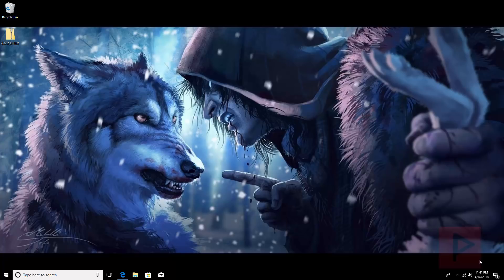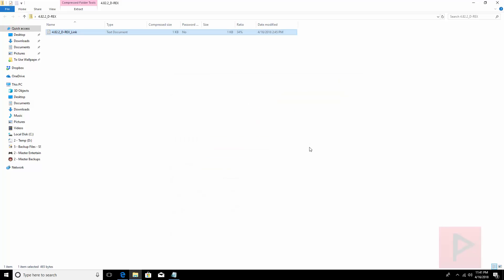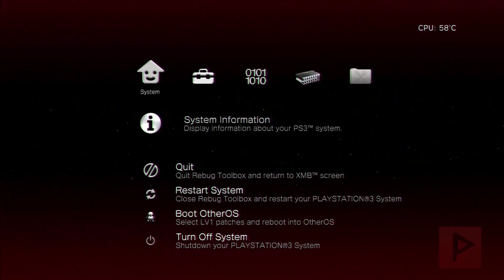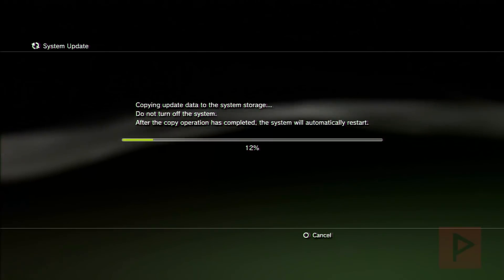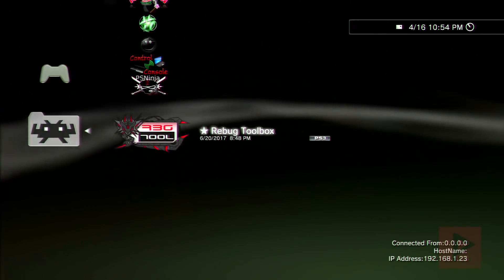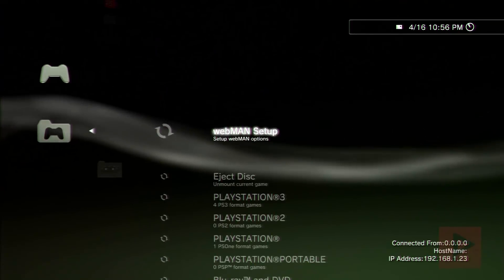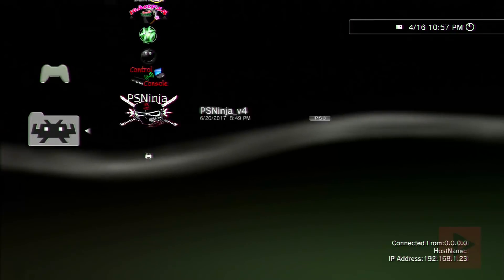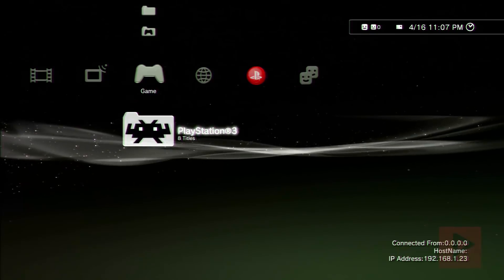[ How To] Update To Rebug D-REX 4.82.2 CFW Tutorial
Today's tutorial shows you how to update your older Rebug D-REX CFW (i.e. 4.81.2) to the latest D-REX CFW which is now 4.82.2. If you are on REX or CEX, you must be DEX or D-REX in order to follow this video!

See the official rebug.me website for all the juicy details. Once you get the firmware, put it on USB thumb drive or external hard drive in following path:

PS3\UPDATE\PS3UPDAT.PUP

Because multiman/webman has not been updated yet to 4.82.2 DEX, I show you at the end of the video how to get online properly. Enjoy!